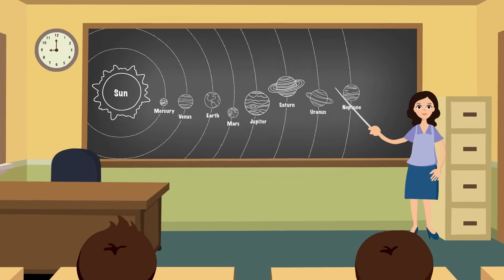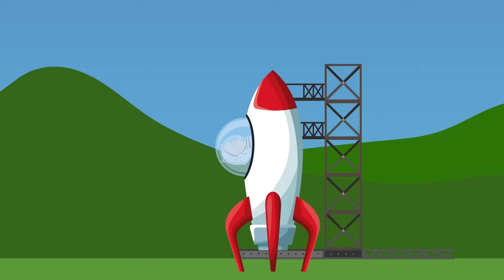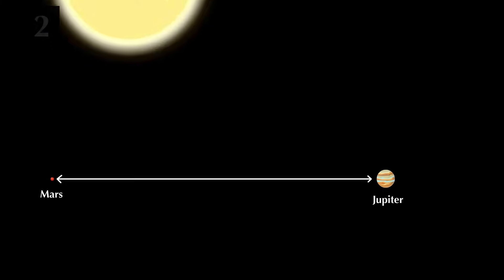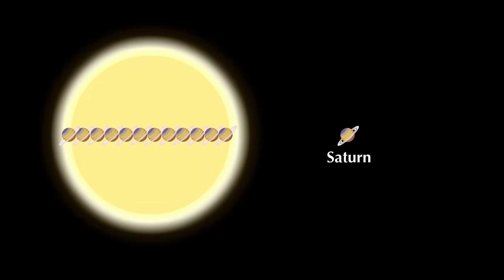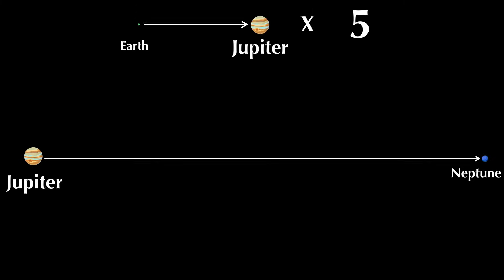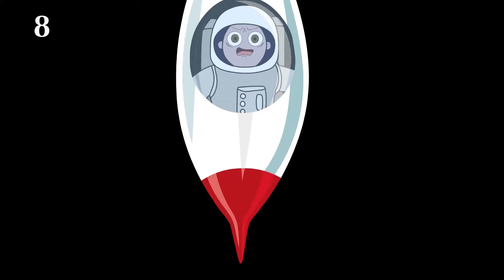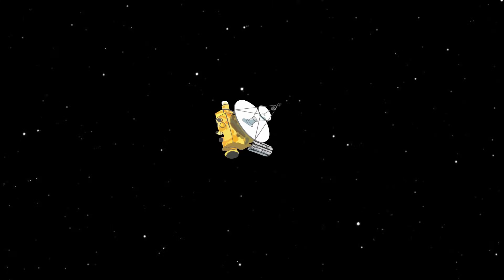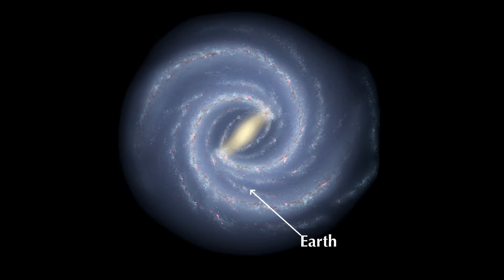10 Things About The Solar System Your Teachers Never Told You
Remember those old space movies where spaceships had to maneuver through a bunch of asteroids scattered around and blocking the path of the ship? Well, that's not really true. The asteroid belt contains asteroids which are so far apart that you'd have to go hundreds of miles from one asteroid before you found another one. Here are 10 such amazing facts about the universe that you never learned in your school